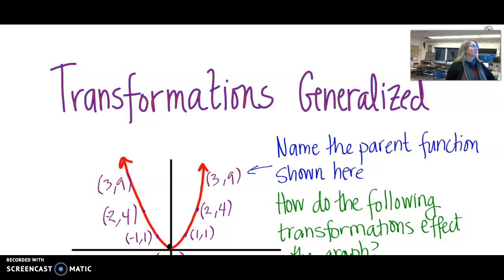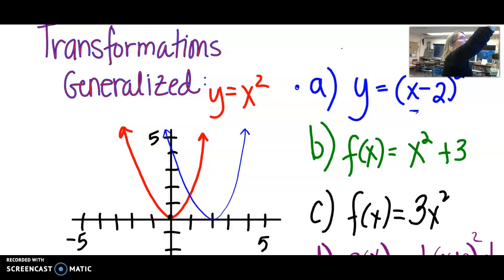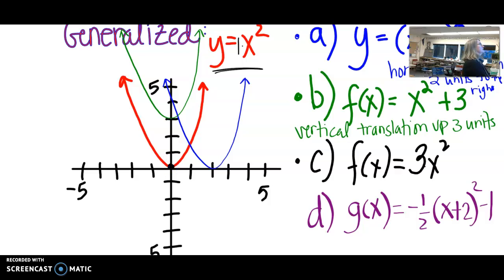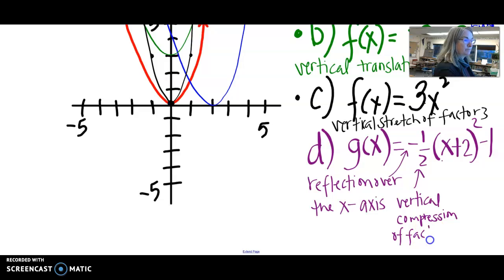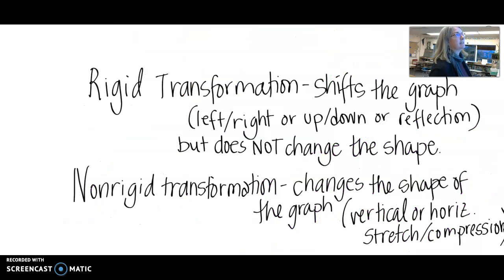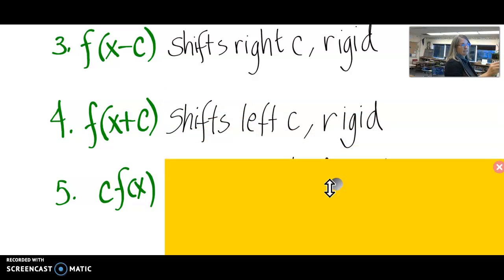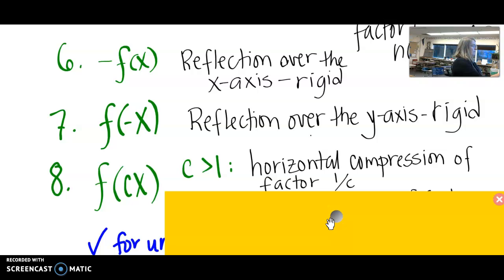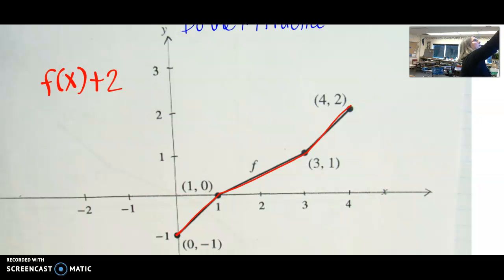Transformations of Parent Functions